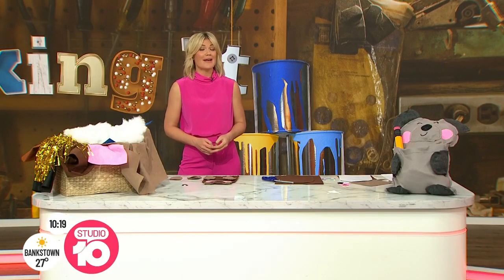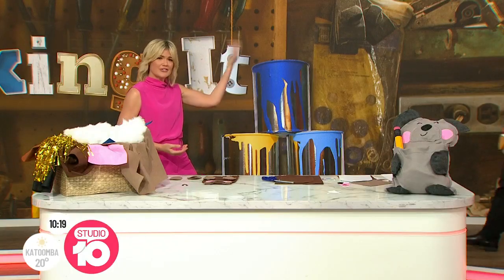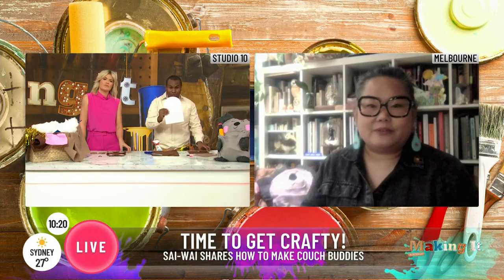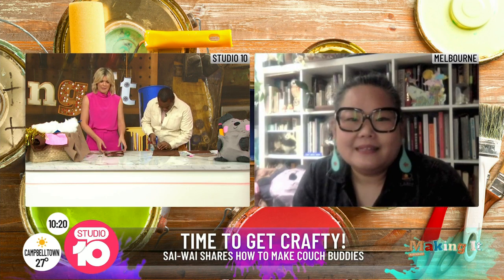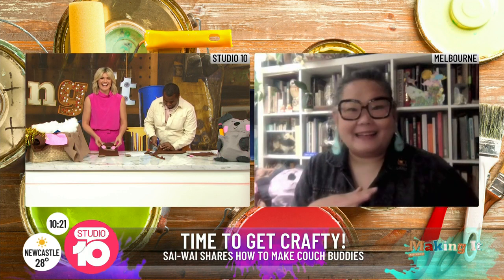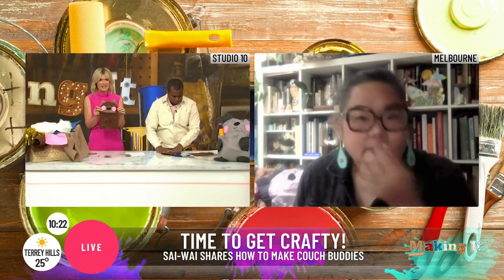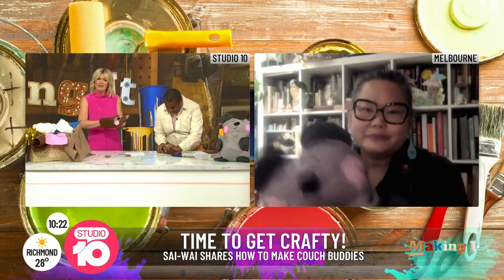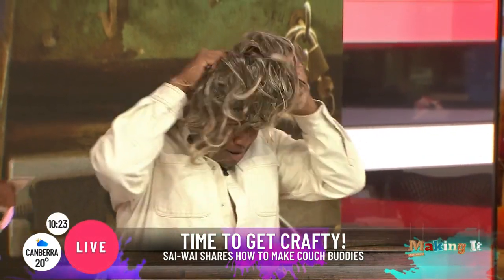Making It Australia: Sai-Wai’s Couch Buddy | Studio 10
The creative juices are flowing on ‘Making It Australia’! The latest maker to depart the barn is Sai-Wai and shows us how to make a crafty couch buddy.